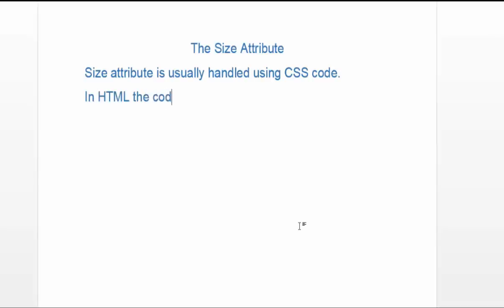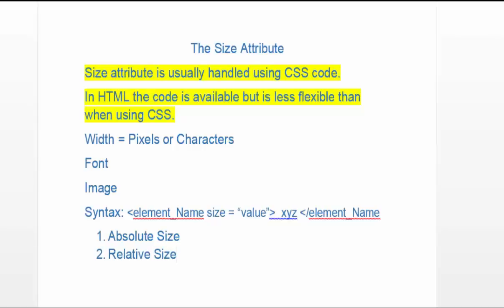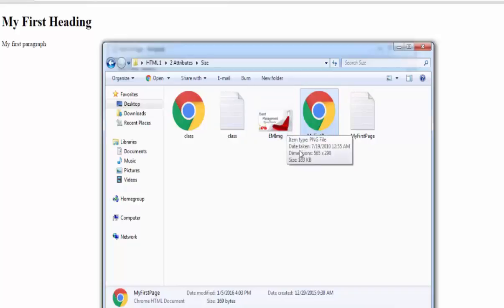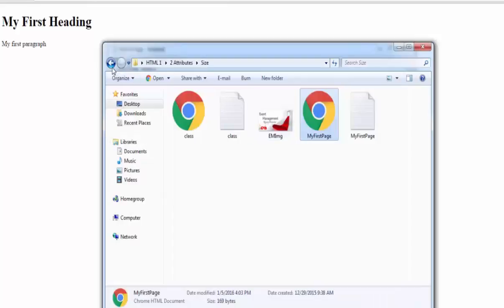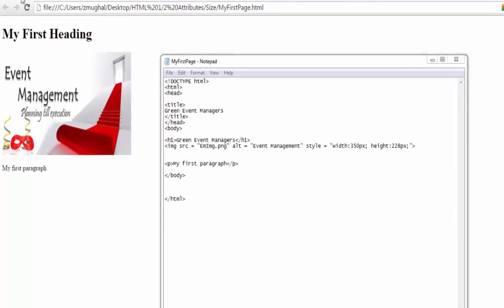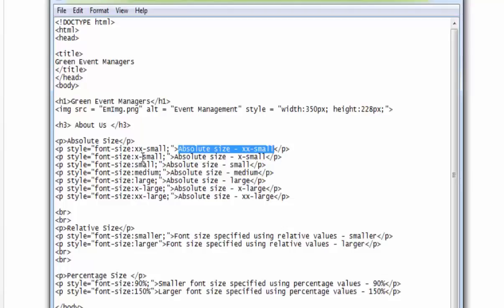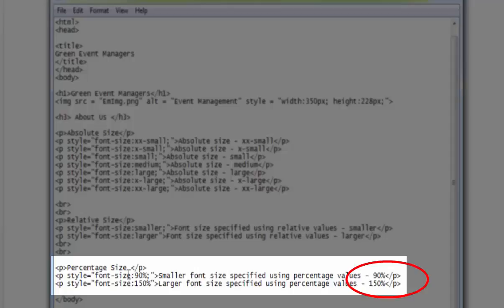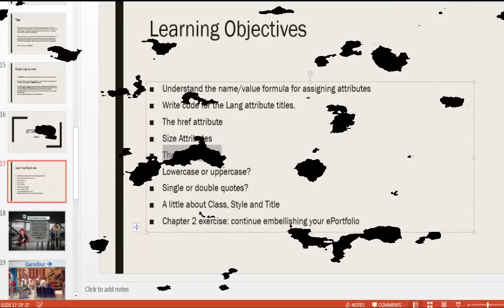HTML | Attribute Size | Example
HTML(Hyper Text Markup Language):
HTML- Attribute Size,
HTML,
Size of Attribute,
Value of Attribute,
Adding Image to the Website,
Adjusting the size of the image,
Attribute size type,
Applying the attribute size,
Type of attribute size,
Absolute font size,
Relative Font size,
Percentage font size,
All about Html